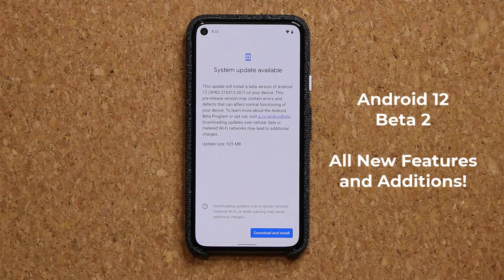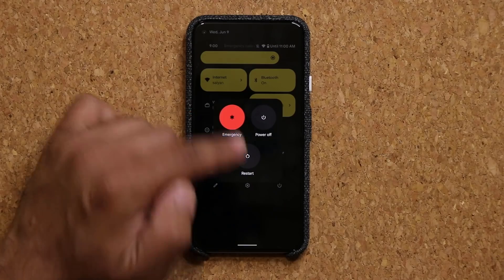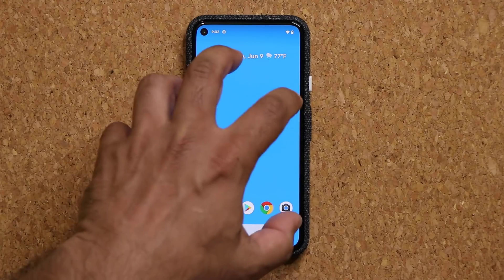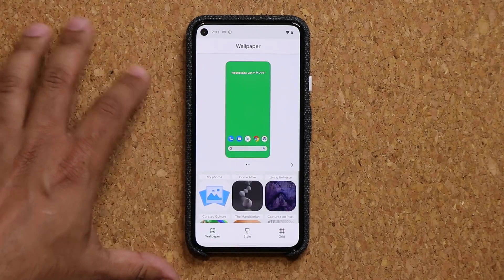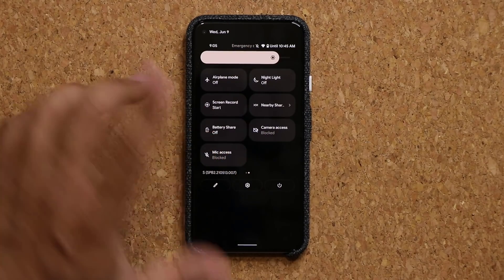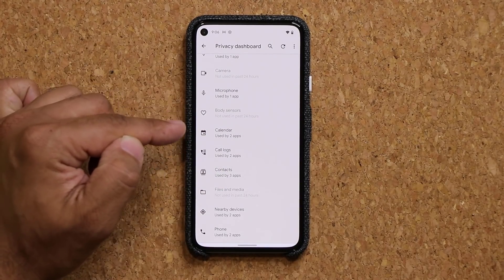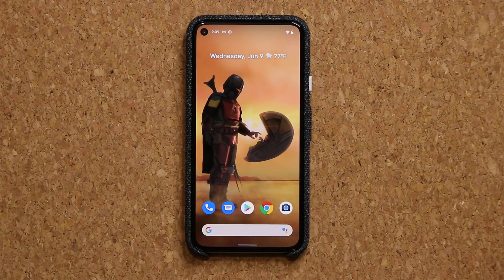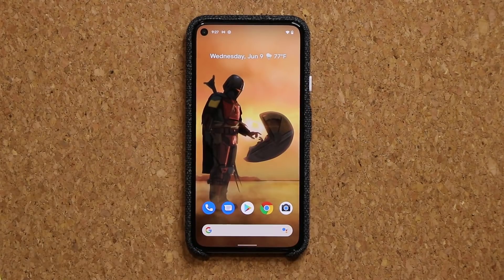Android 12 Beta 2 is HERE - What's New?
Is your phone eligible?

Android 12 beta 2 is here. Here are all the new features that come with the new beta 2 that were not available on beta 1.

Some Samsung One UI smartphone features have trickled from Samsung to android 12 as well.

Companies can send product to the following address:

Attn: SAKITECH
135 S Springfield Rd. Unit 681